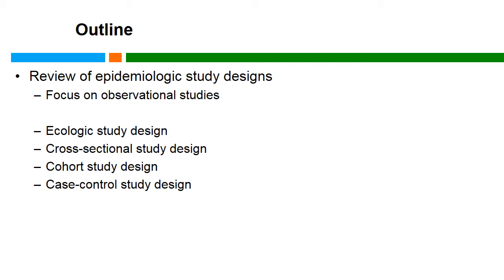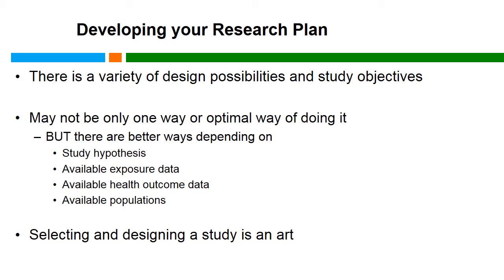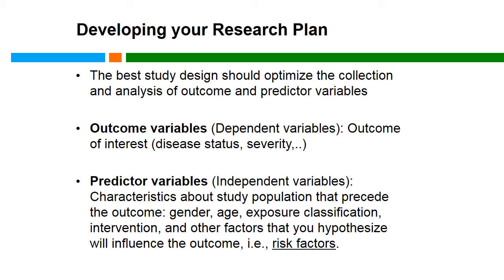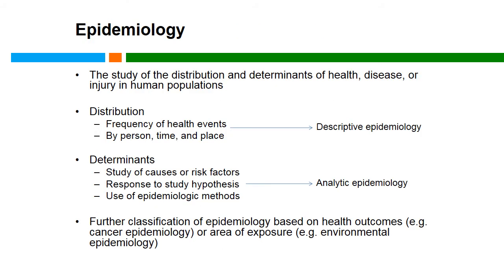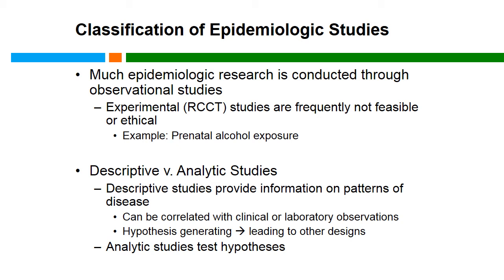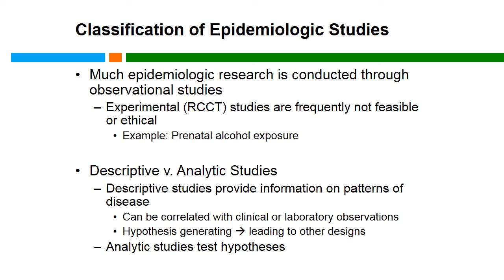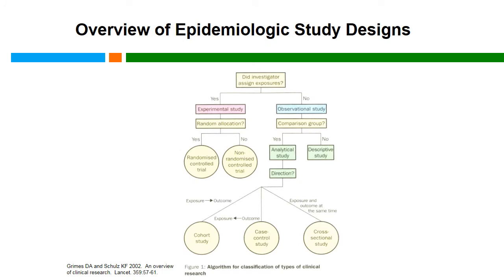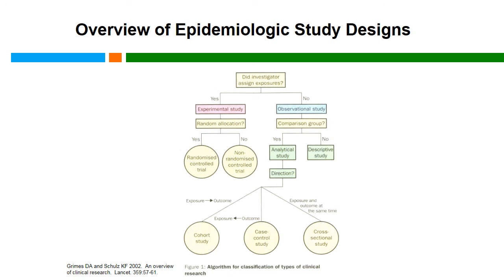Epidemiologic Study Designs | PART 1/6 | Overview